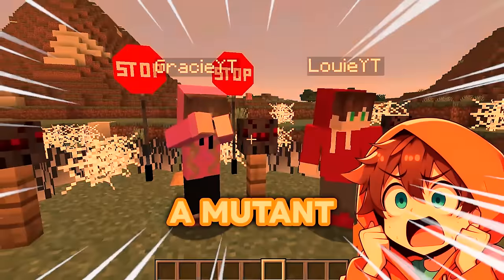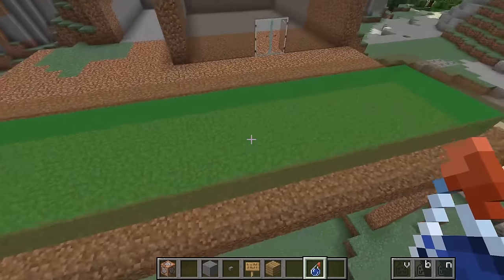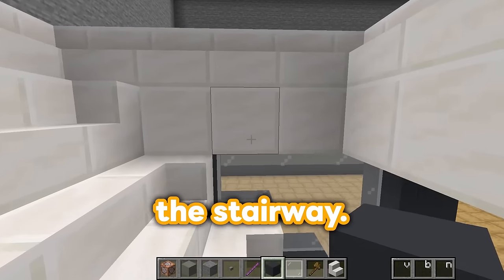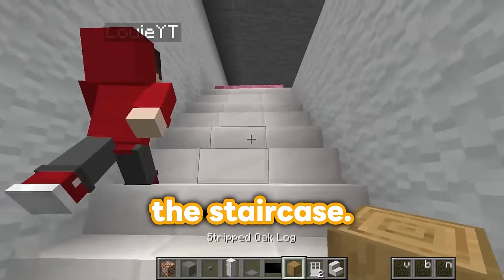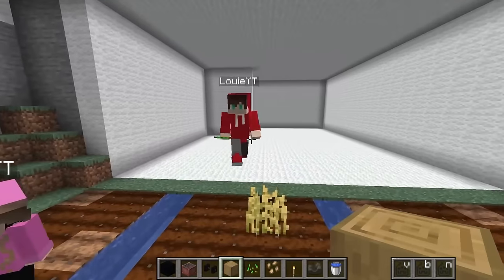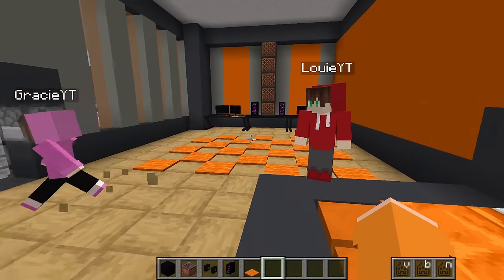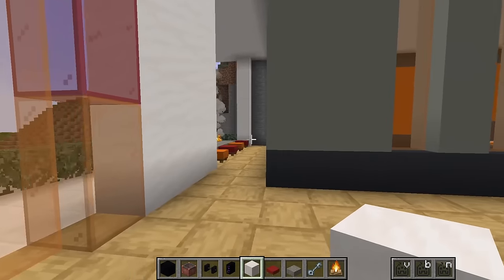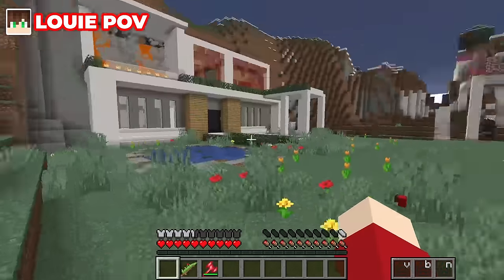NOOB vs PRO: MODERN MOUNTAIN HOUSE Build Challenge in Minecraft!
Jamesy, Gracie, Louie and Sophie are playing Minecraft